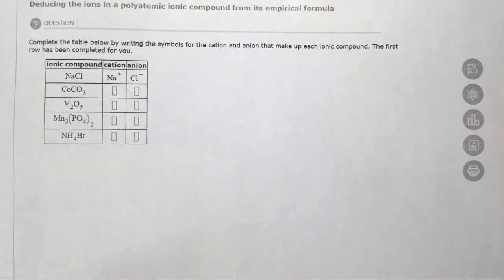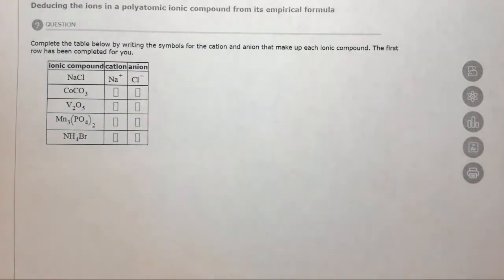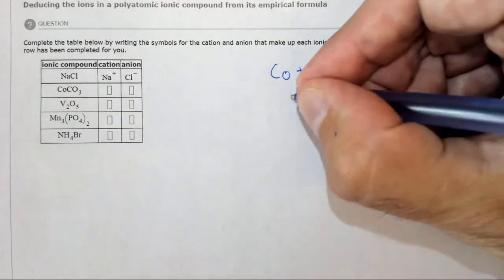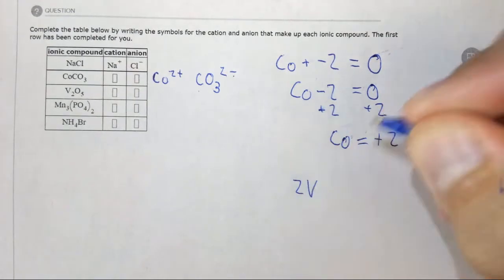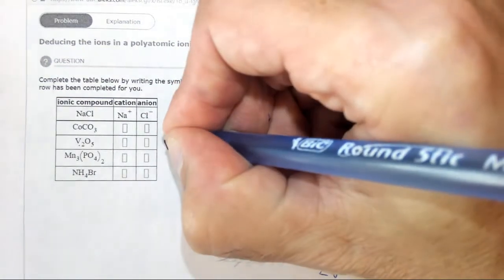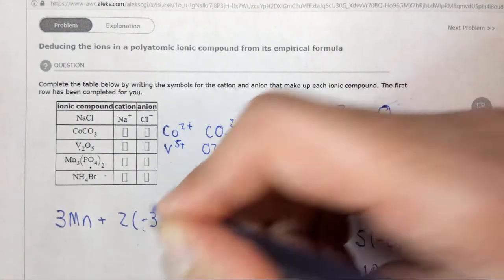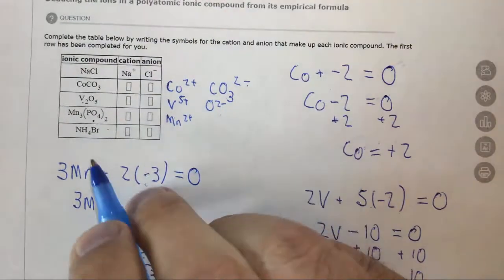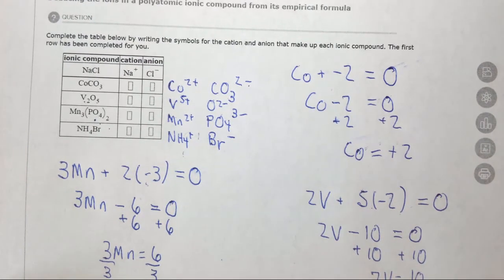4.3j Deducing the ions in a polyatomic ionic compound from its empirical formula